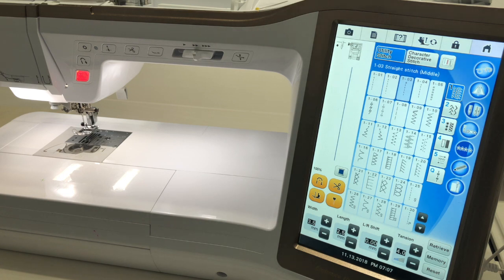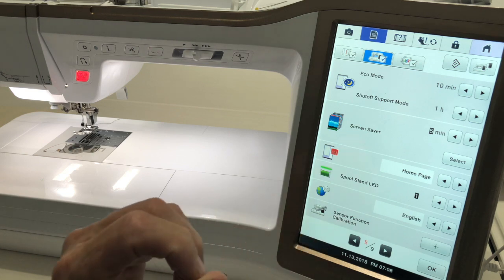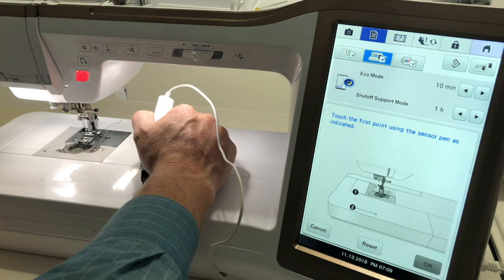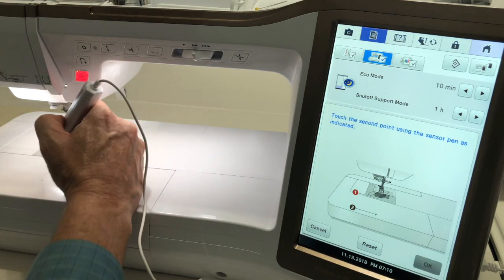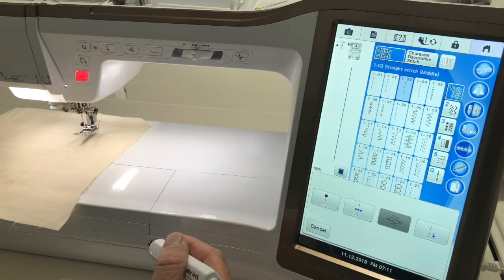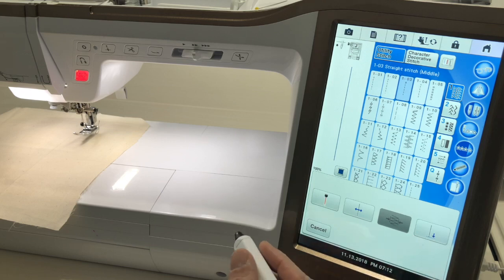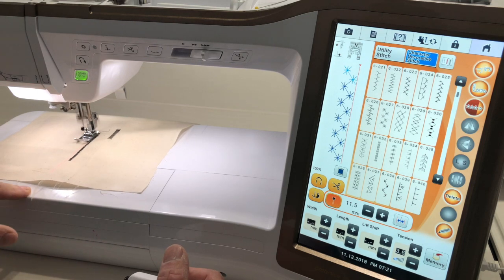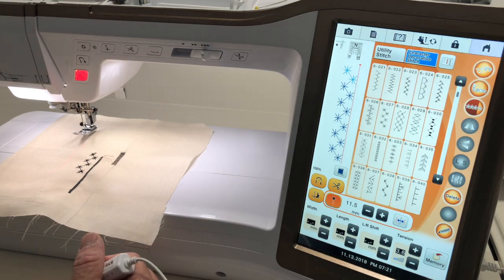Sensor Pen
This is a tutorial on how to use the Sensor Pen.  You will learn how to calibrate as well as stitch width and end point.